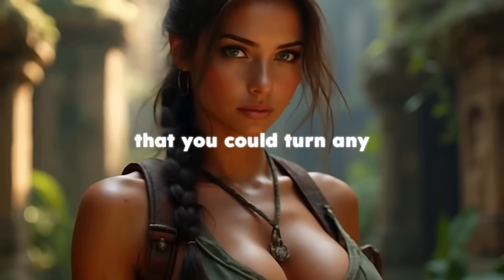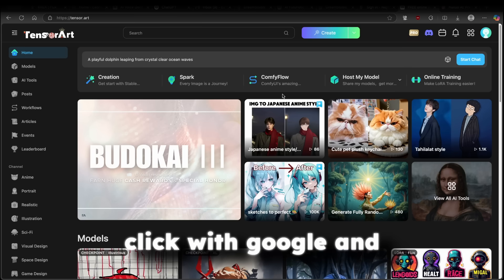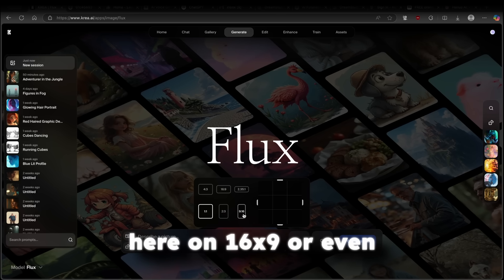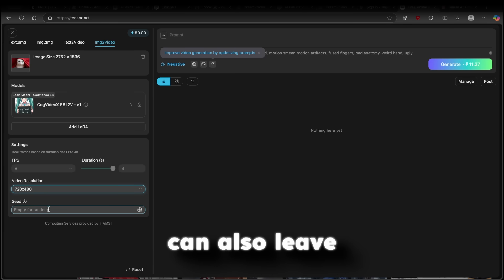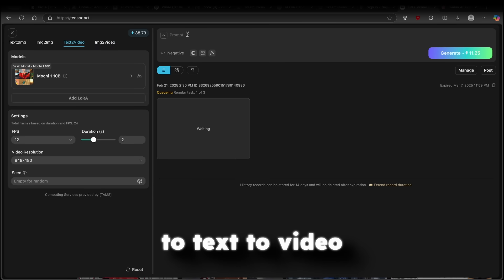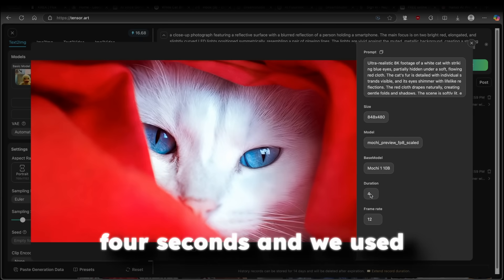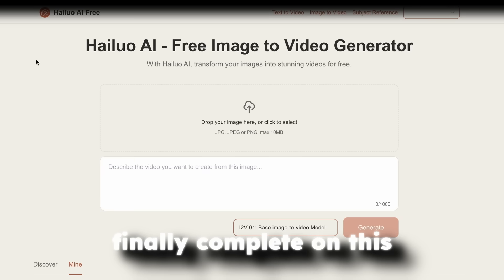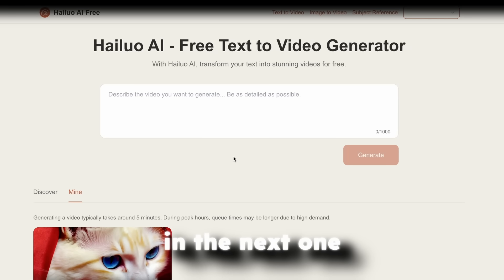How to Create Endless AI Videos from Any Image (Free Tools 2025)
In this step-by-step tutorial, I'll show you how to create stunning AI-generated videos without spending a penny. Perfect for content creators, marketers, or anyone wanting to make professional videos on a budget!

✨ What You'll Learn:
- How to generate unlimited AI videos for free
- Two powerful AI video generators (one with daily credits, one completely unlimited)
- Professional-quality video creation in under 5 minutes
- No watermarks, no sign-ups needed
- Advanced tips for better results